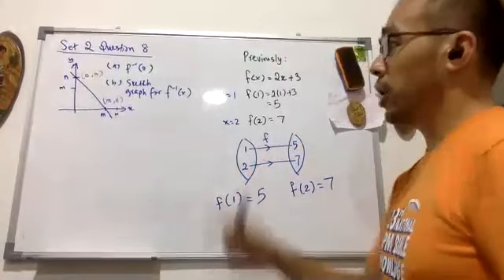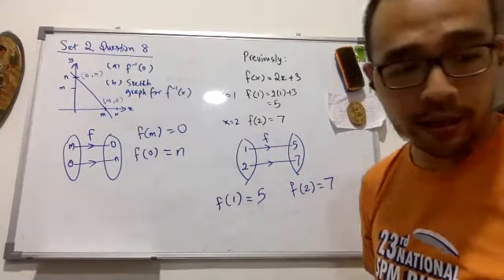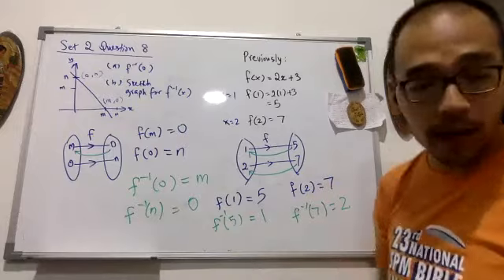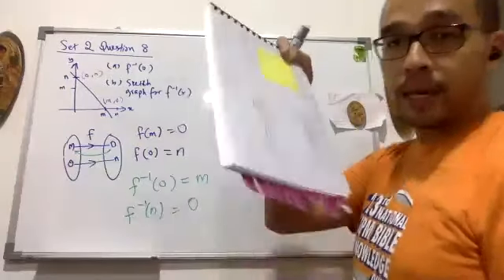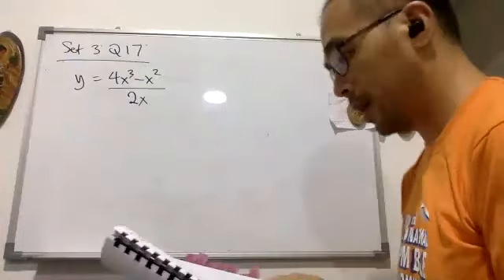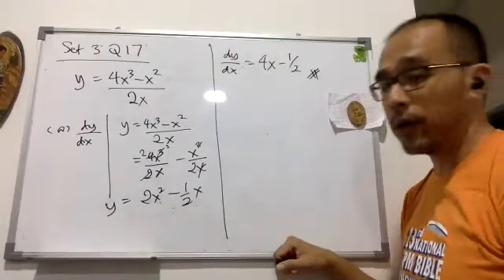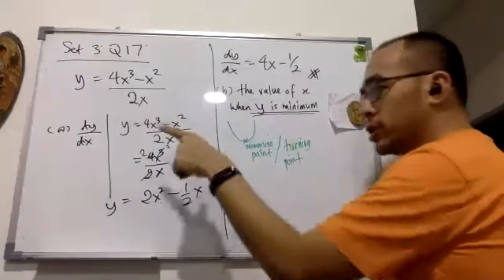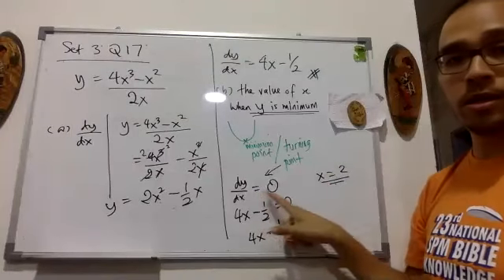Online Classroom Series: Add Maths Form 5 Tutorial 20 March Part 1/3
Day 2 of the Online Tutorials. Experienced a hiccup due to Zoom's 40 minute cap on meetings which led me to take different measures.